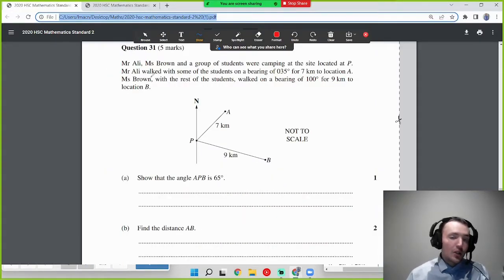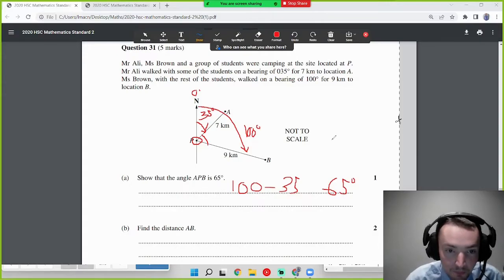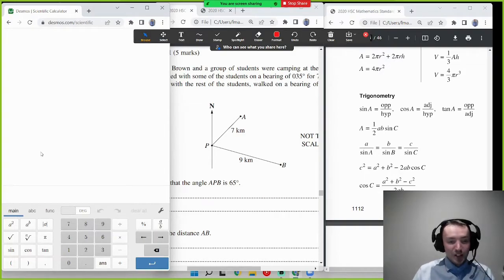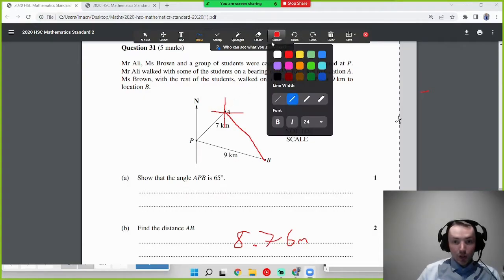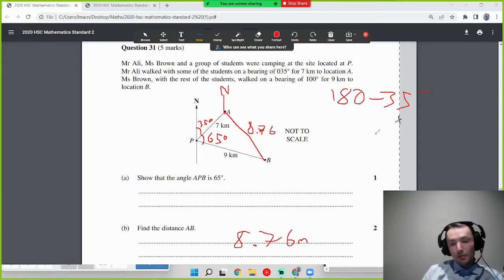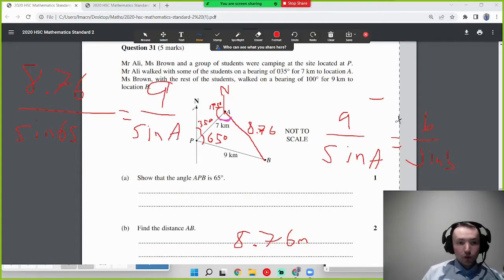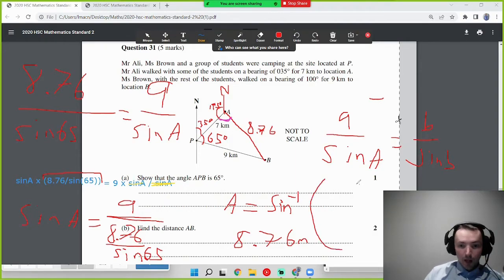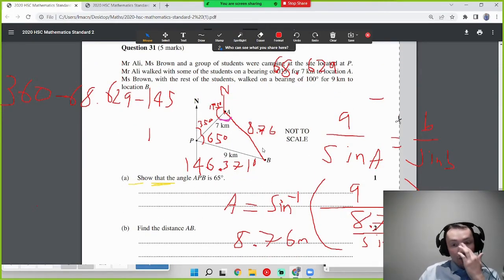Non-Right Angled Trigonometry - Mathematics Standard 2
Online Tutoring For Year 11 And 12 Students Studying Mathematics Standard 2. First Lesson Free.